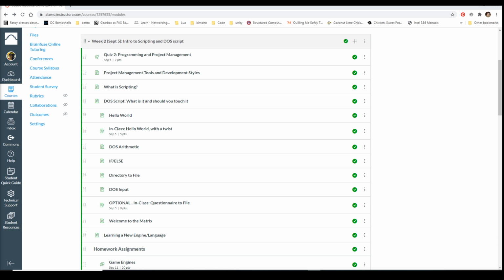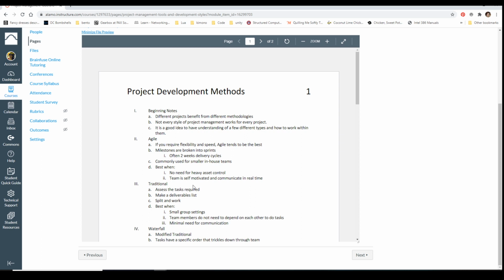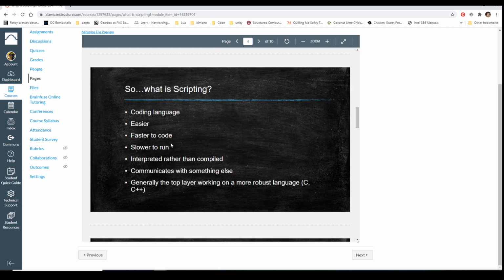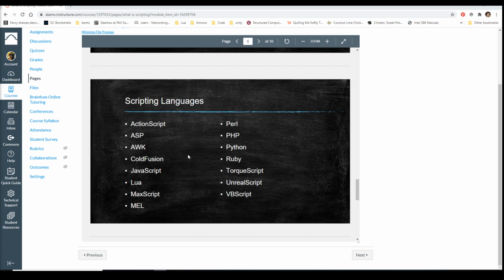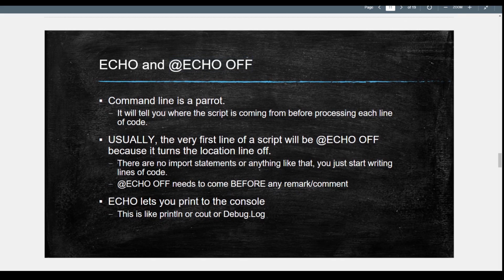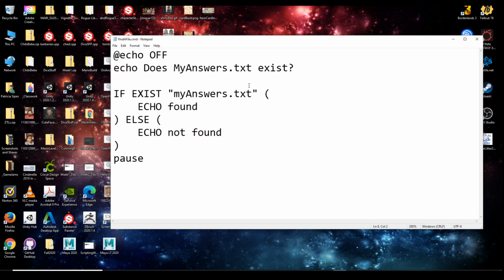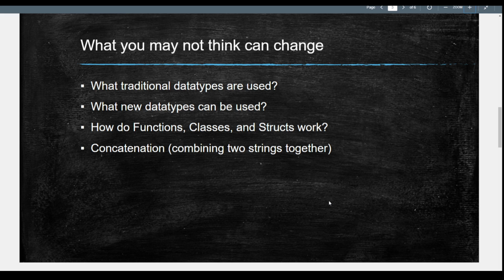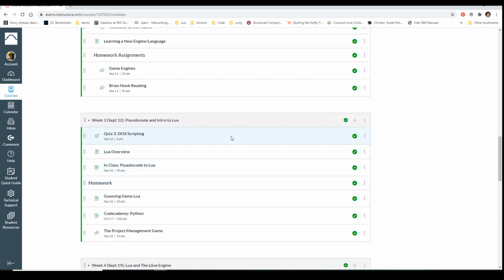ScriptingWeek2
We talked about DOS Scripting, Things to consider with scripting languages and new engines